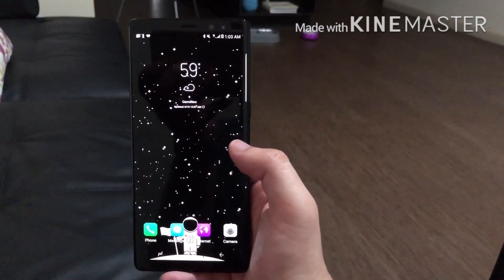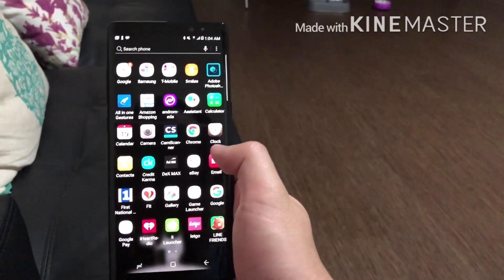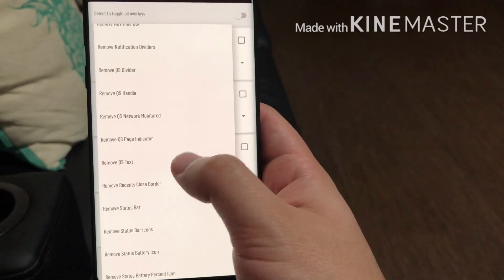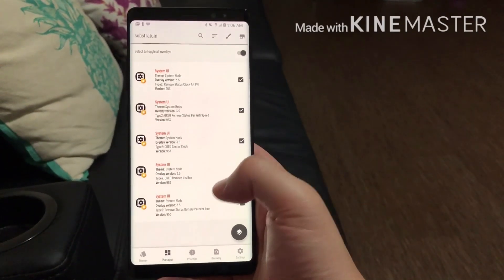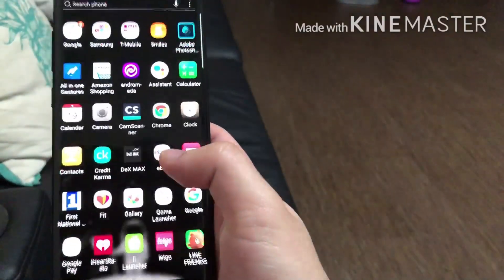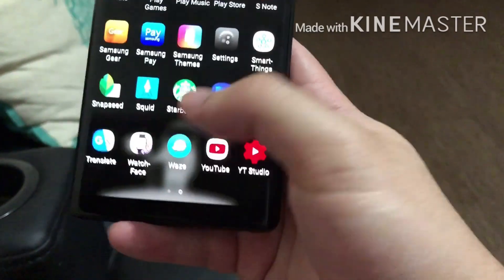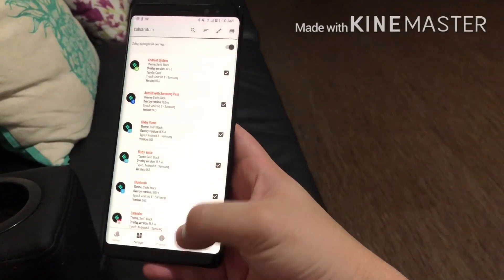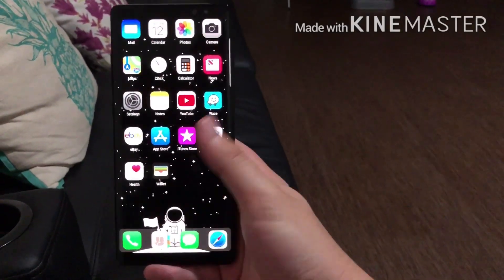Note 8 on Oreo with no nav bar. No navigation bar non rooted phone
Note 8 on Oreo with no navigation bar custom status bar non root